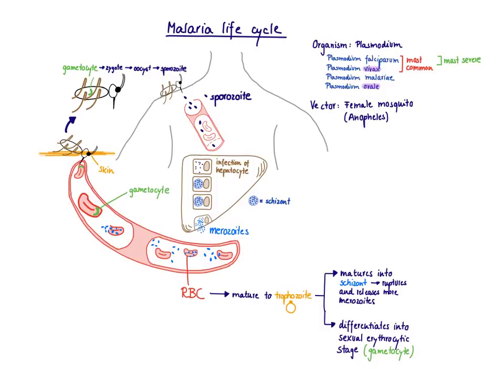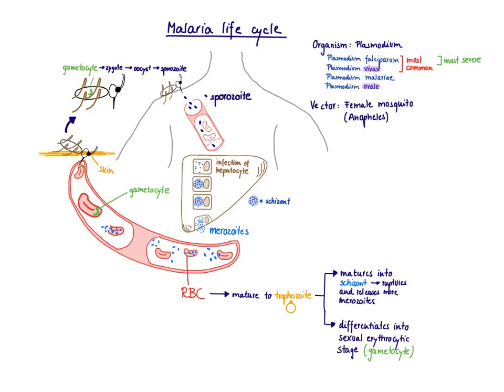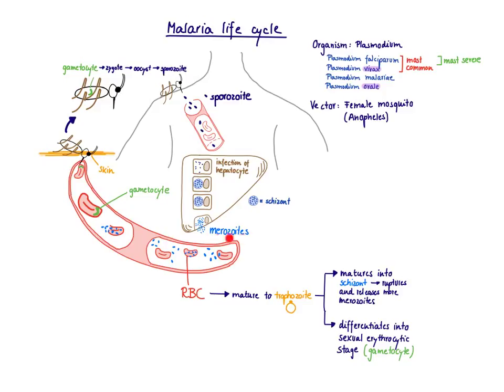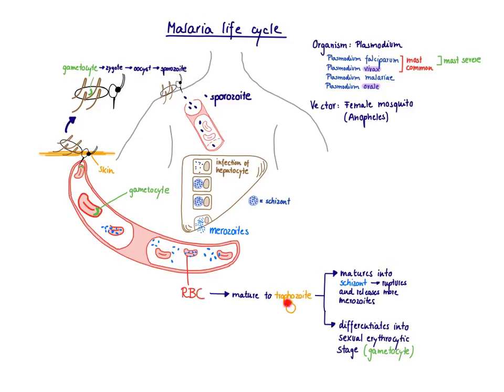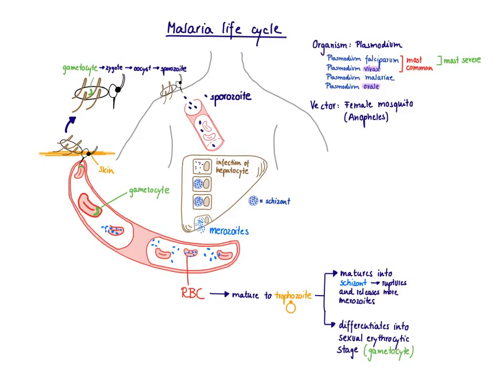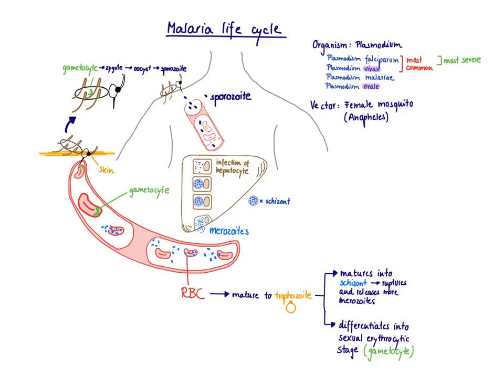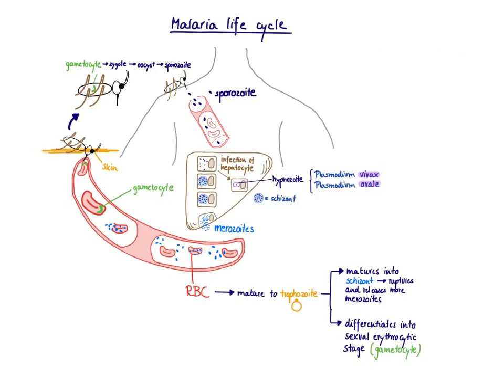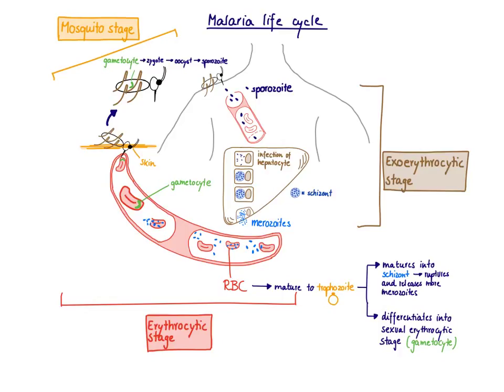Brandl's Basics: Malaria life cycle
This video describes the life cycle of malaria including the exoerythrocytic stage, erythrocytic stage and the mosquito stage.